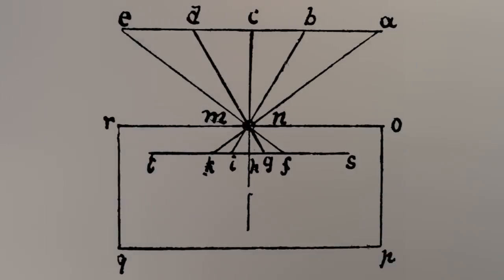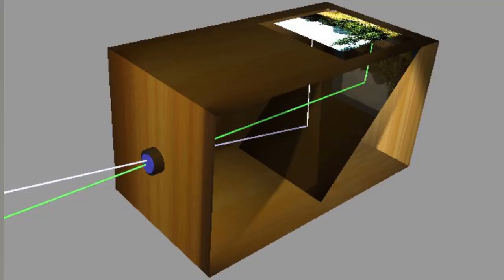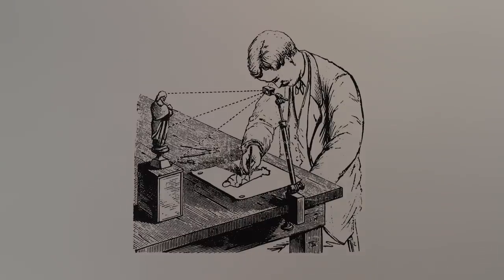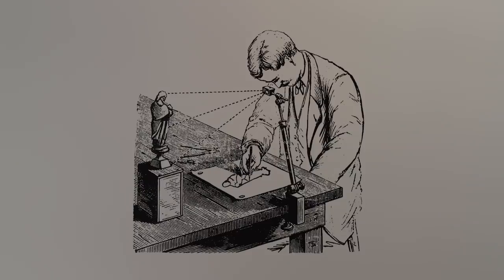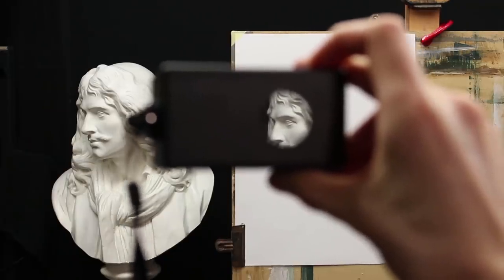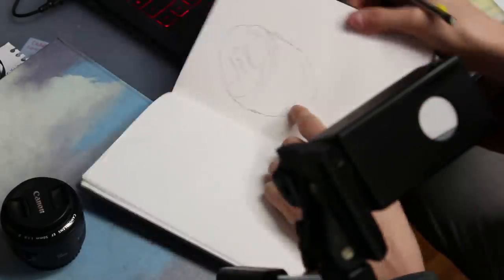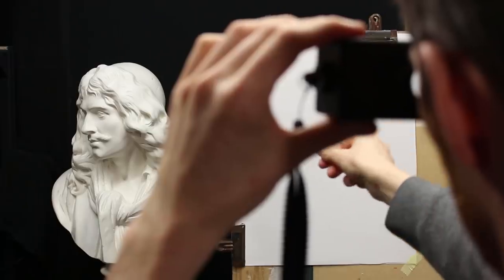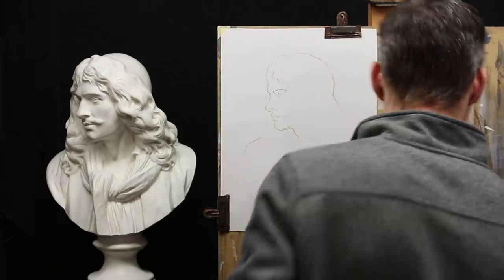Can this Device change the WAY you DRAW and PAINT ??! REVIEW of the DRAWSCOPE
Review of the Drawscope. The Drawscope is a Drawing device that allows the artist to superimpose optically the model and the drawing/painting surface.
Is it cheating ?... Watch to find out... Make your own opinion about it.

I'll explain how it work, who it is for and how to use it.

I can't answer your technical questions about the product, shipment etc. If you have questions, visit the FAQ or contact Jafet and his team at :